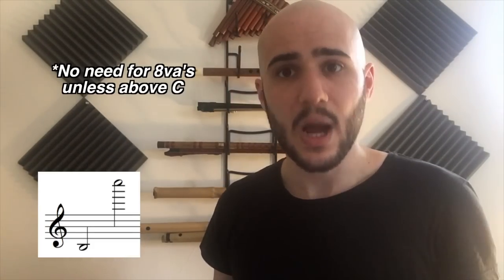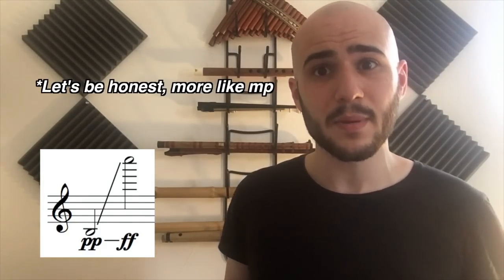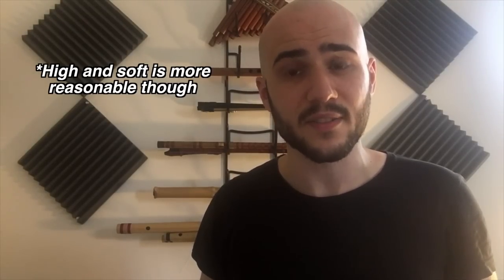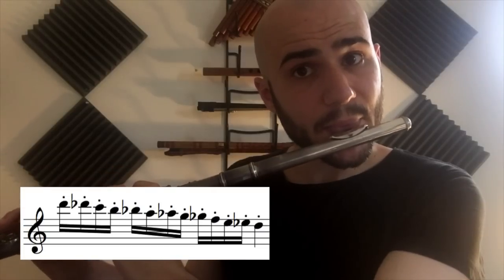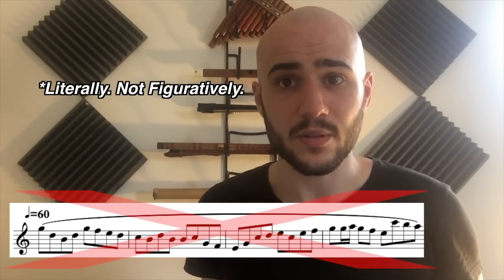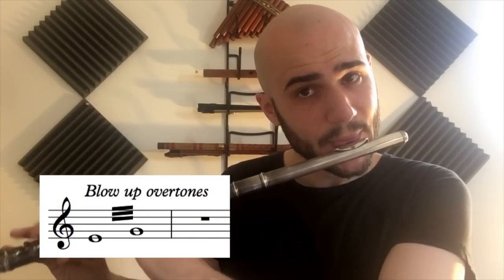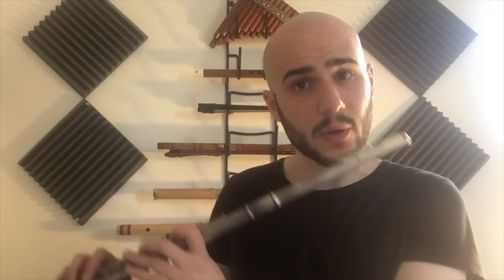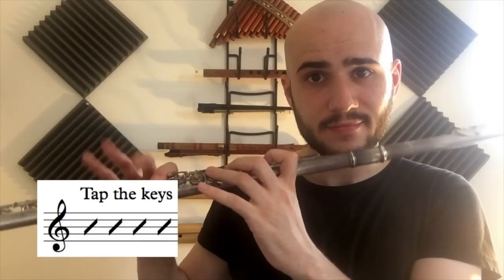How to Write for Flute in 2 Minutes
Make sure to put any questions you might have in the comments! I always respond.

and get some inspiration on how to write for flute by checking out my multitrack videos

If you're looking for woodwind studio work, don't hesitate to fill out the contact page on my website and I will respond promptly.